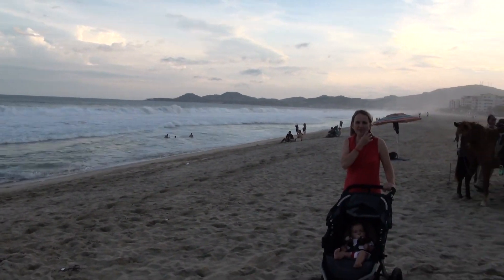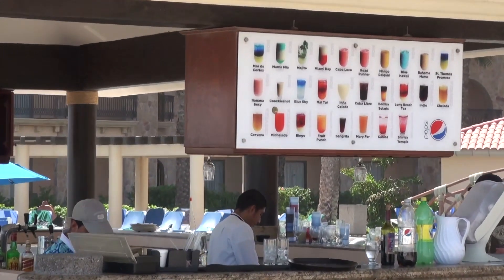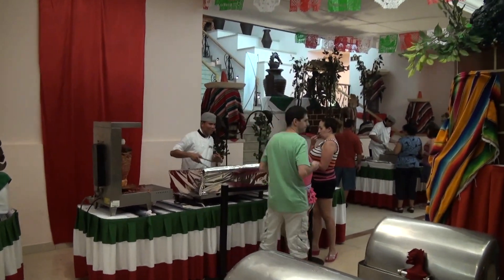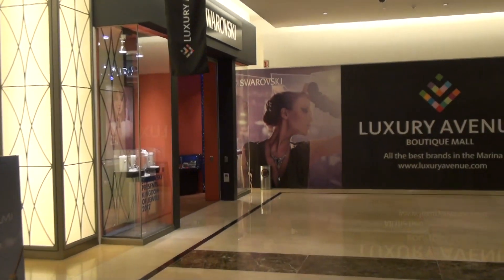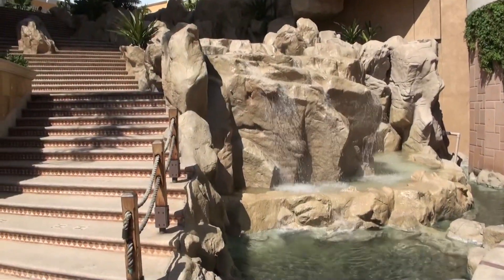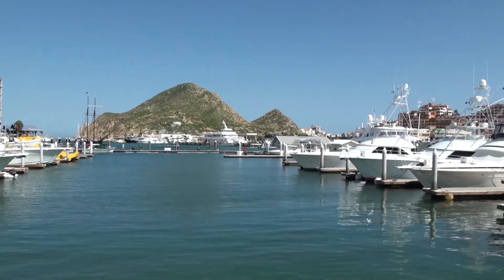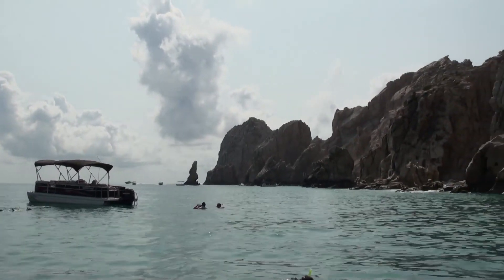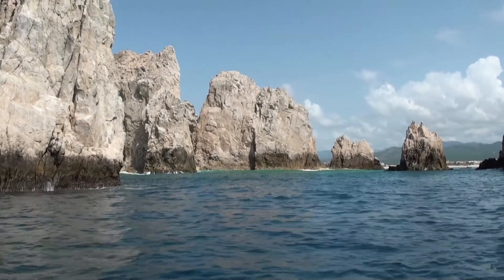Royal Solaris Mexico Review and Vacation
Royal Solaris in San Jose del Cabos is a nice not too big resort minute walk to all on site amenities.  The service in the resort is good resort is clean with spacious rooms and well equipped with all your vacation needs.  They have nice selection of food in the buffet it is tasty and nicely presented with friendly stuff that will go extra mile to keep the guests happy and entertained during your stay.  Everything in the resort is  well maintained.  We really enjoyed the stay in this place.   The Pools area is decent size, nice selection of drinks at the pool Bar. The resort has a nice beach, but swimming is not recommended as usually the Ocean has huge waves. If you are at the beach You can catch a hogsback ride if you want along the Beach side.  We Loved the walks along the beach especially in the evening.

The resort is in a good location if you want to see some local stores and shopping you can even find Starbucks cafe nearby.  We used to go shopping to Mega supermarket for small staff for baby supplies very nice supermarket similar to big grocery chains in Canada or USA so no need to drag baby food and other things from home.

 During our stay we have rented a car we don’t like to spend our vacations locked up in the resort that way you can visit Cabo san Lucas, it is a bit of a way.  When booking vacations keep in mind it is not actually Los Cabos as described on most booking sites.  Los Cabos is actually 35 km away about 40 min car ride.

Since I am a diver, I used to drive to Cabo San Lucas Daily for my dives as there is no nearby dive shops.  I chose Nautilus Dive Tech in Los Cabos and I dove with them on my 3 different trips, that is my dive shop of choice.  Vary friendly well equipped and they have a good reputation and very customer oriented, each time when diving I was very satisfied with their services.  You can follow some of other videos on my channel from my dives.  Since we had a rental car, we were not obligated to spend the time at the resort, and we explored the Marina in Cabo and the beautiful exclusive shopping mall offering designer stores if you want to spend some big money on fancy stuff.  You can find tequila tasting and great selection of tequila that you can bring back home, but I recommend buying all that at Mega supermarket as prices are much cheaper and you can find most of the brands on the shelves. Not to forget all the souvenirs shops along the marina if you want to buy something for family or friends.

We took advantage of a scenic boat ride to the famous Arch in Cabo, Lovers Beach and divorce beach.  On the way back we visited the spectacular public beach Chileno Bay on more then one occasion. We took a lot of nice photos on the cliffs, We really liked that beach as it is ok to swim there.

Along the road there is a viewpoint that you can see the resort strip from the top and buy a fresh chilled coconut you will also find quite a few surf boarding places if you are in to that kind of activity.

 Having all that in mind and if you are a type of person that stays always at the resort for most of your vacation it is a good choice, on other hand for us the location was a bit way from Cabo. If you are not comfortable of renting a car you can spend a bit more on taxi rides or local transit to see the Cabo attractions.
If you are looking for being close to all the fun, I recommend booking something closer to the Marina as this is where you will find all the fun stuff like nightlife restaurants stores and Senior Frogs.

 We really loved the scenery in the area, desert, mountains and Ocean some of the views are breathtaking.  We visited this area in different seasons and Baja California sur has very little rain this region is quite dry.

I hope you enjoyed the video, If you liked it and find it informative and helpful, please Subscribe to my channel like and comment below,  you can hit the notification bell if you want to stay updated on similar content on my channel.

Music NCS (No copy right rounds)